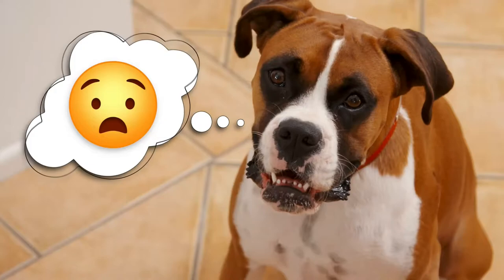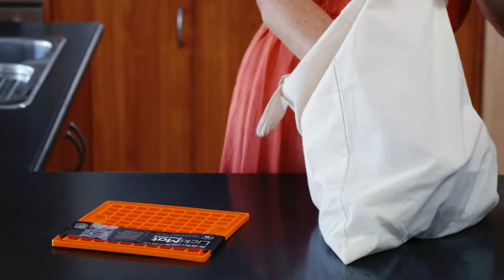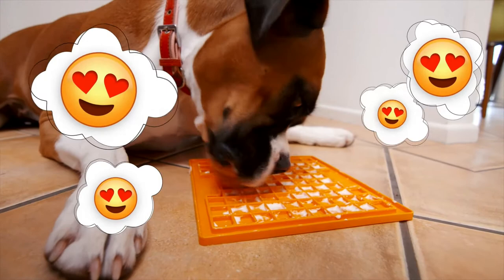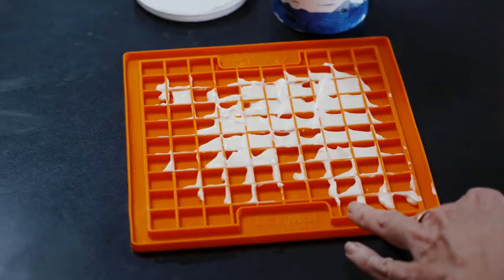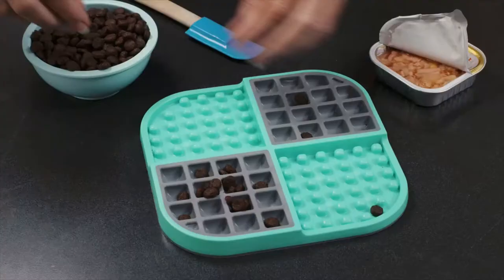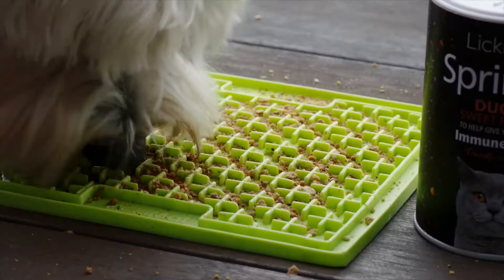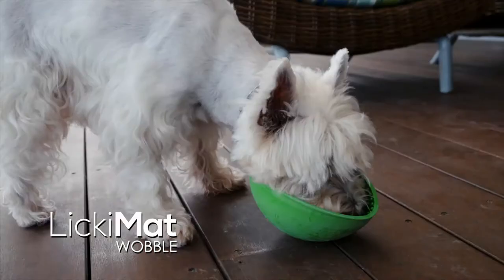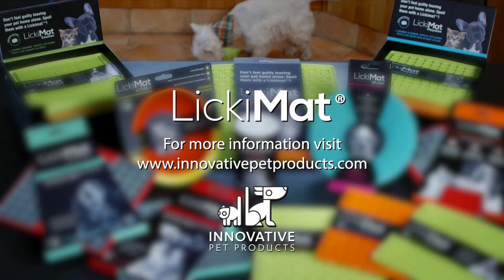LickiMat® Anti Anxiety Toy for Pets Home Alone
LickiMat® is designed as a tasty boredom buster for your cat or dog. By spreading your pet's favourite soft treat over the surface, you create a tasty fun game with them having seek out every morsel with their tongue.
Freeze treats in summer for refreshing longer lasting entertainment. Works well as a slow feeder for cats. Recommended by vets and animal behaviourists worldwide!
Available at Pets at Home UK, Chewy.com USA and other good pet stores worldwide. View the rest of our LickiMat® collection